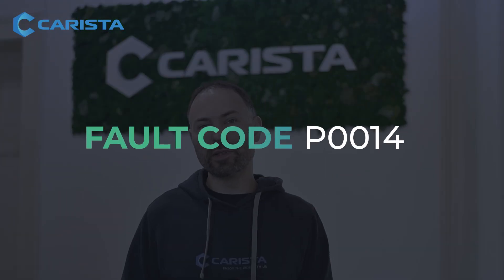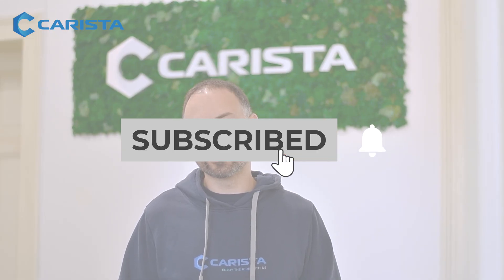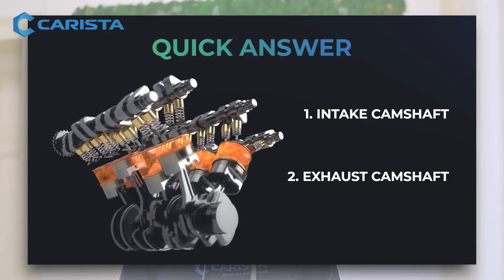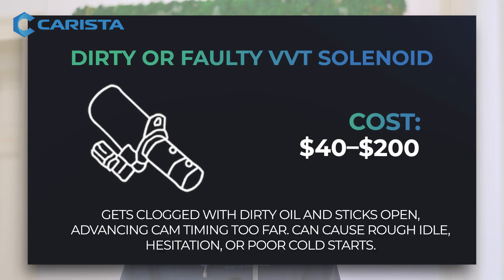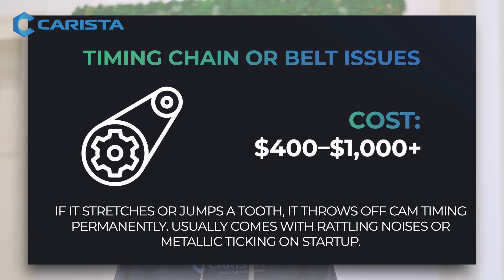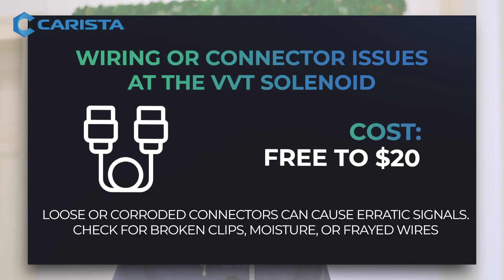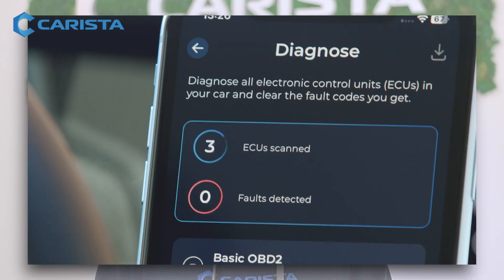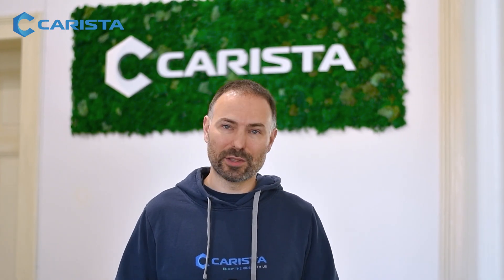P0014 Fixed: Exhaust Camshaft Timing Over-Advanced (Bank 1)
Everything You Need to Know About 𝐏𝟎𝟎𝟏𝟒

Welcome to this in-depth diagnostic and repair guide for OBD-II code P0014: “𝐄𝐱𝐡𝐚𝐮𝐬𝐭 𝐂𝐚𝐦𝐬𝐡𝐚𝐟𝐭 𝐏𝐨𝐬𝐢𝐭𝐢𝐨𝐧 𝐓𝐢𝐦𝐢𝐧𝐠 𝐎𝐯𝐞𝐫-𝐀𝐝𝐯𝐚𝐧𝐜𝐞𝐝 (𝐁𝐚𝐧𝐤 𝟏).” If your vehicle is showing this trouble code, it typically points to issues with the variable valve timing (VVT) system, particularly on the exhaust camshaft of Bank 1.

In this video, we walk you through a complete technical overview, including real-time scanner data, step-by-step diagnostics, and a hands-on repair approach.

✔️ Common Symptoms:
• Rough idle
• Hard starts or no start
• Decreased fuel efficiency
• Illuminated Check Engine Light (CEL)
• Engine knocking or rattling noises

✔️ Typical Causes:
• Faulty or dirty VVT solenoid (Oil Control Valve – OCV)
• Timing chain or belt issues (stretched chain, misalignment)

 ✔️ RECOMMENDATIONS
• Check your oil level and condition
• Inspect and clean the VVT solenoid
• If cleaning fails, replace solenoid
• Use Carista scanner to clear the code and monitor live data
• Inspect timing chain or belt

✔️Pro Tips:
• Always rule out oil quality issues first—dirty or old oil is a leading cause of VVT malfunctions.
• Don’t replace the VVT solenoid until you test it—simple cleaning or unclogging may restore functionality.
• If the code persists after repairs, recheck camshaft alignment and chain stretch.

0:00 Introduction
0:21 Short Answer
0:32 What's Happening?
1:00 Most Common Issues of a P0014
1:24 What to do first?
2:06 When to see a Mechanic?
2:30 Conclusion